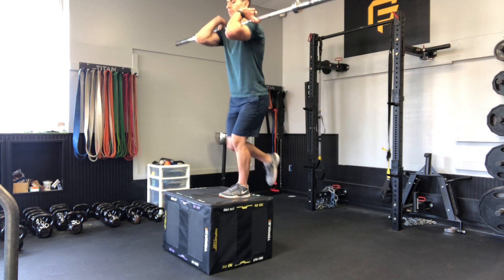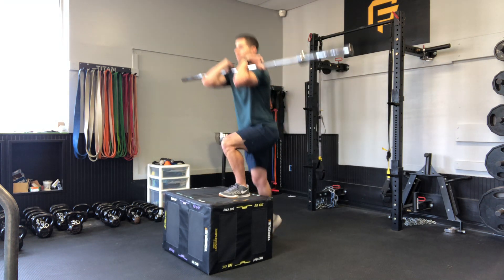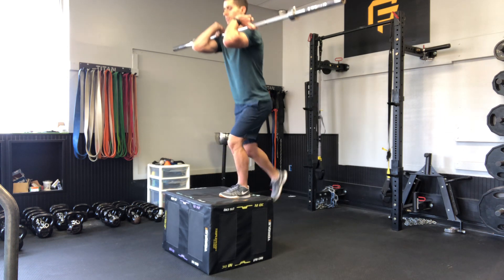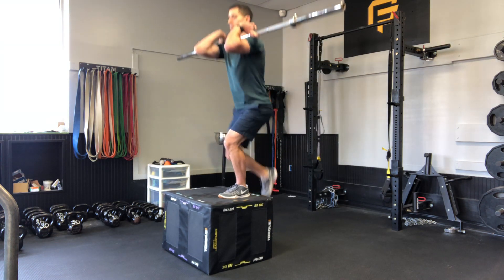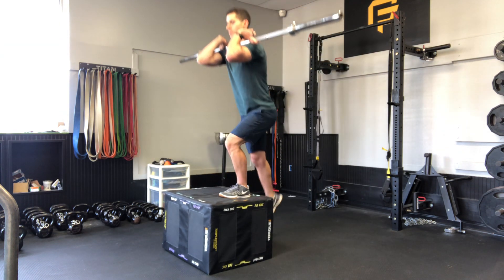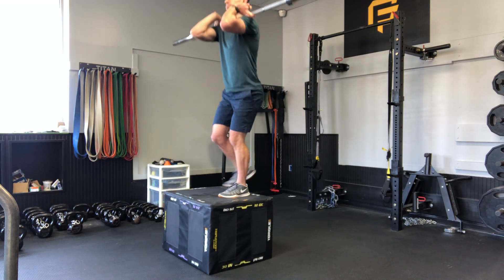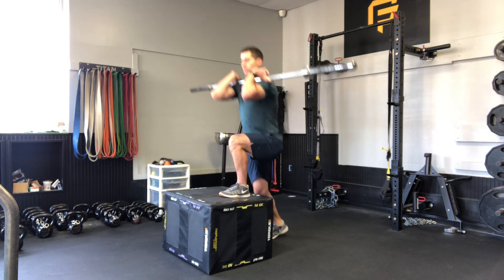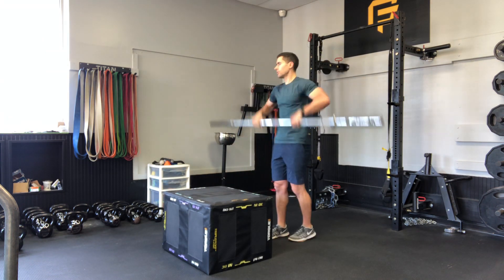Barbell front loaded step up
Coaching cues:
- barbell rests on the meat of the shoulders
- keep elbows pointed forward
- place whole foot one box, keep it flat focusing on driving through whole foot
- keep abs braced throughout
- control the descent, don’t come crashing back to the floor
- keep chest up, avoiding letting chest drop as you step up